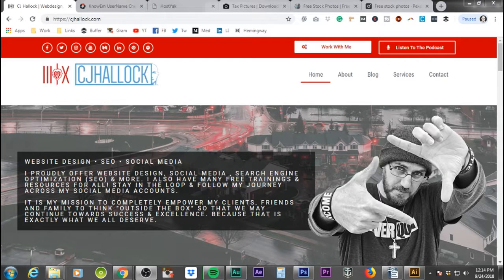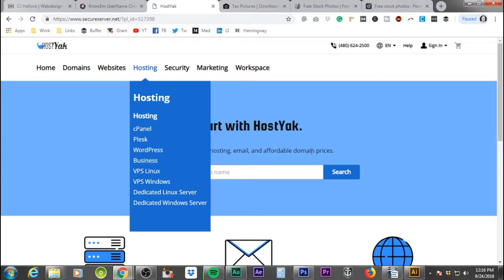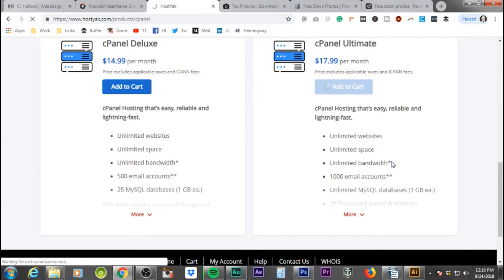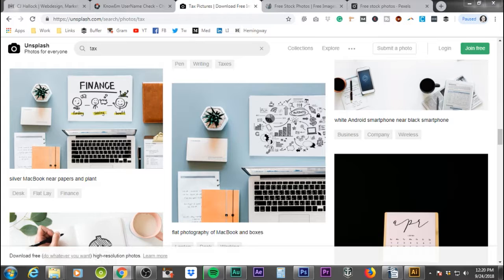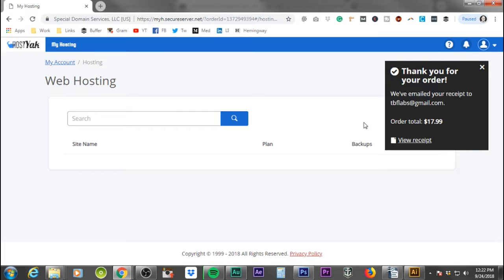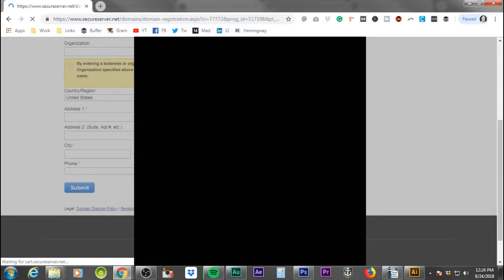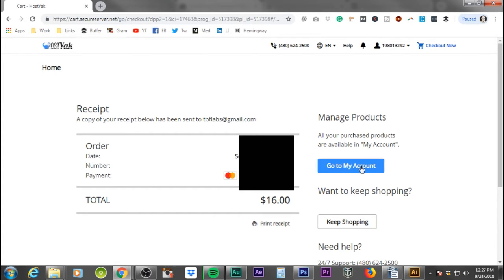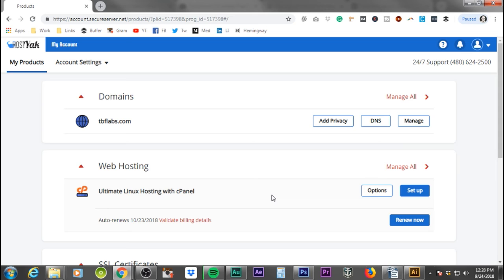How To Register Domain Buy Hosting & Install SSL Certificate | HostYak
and sign up for hosting and install an SSL Certificate